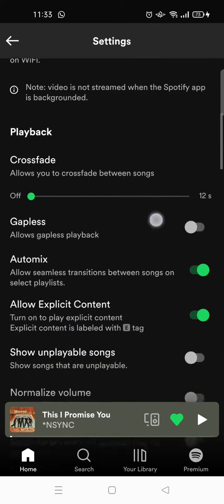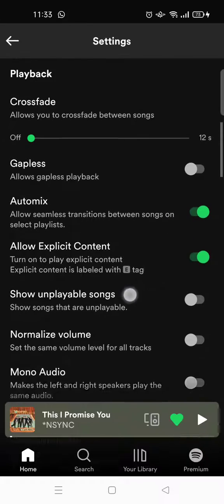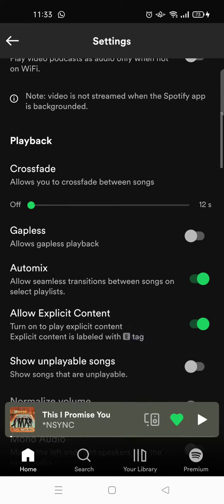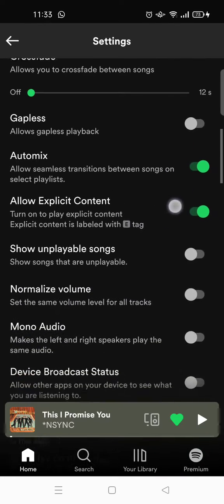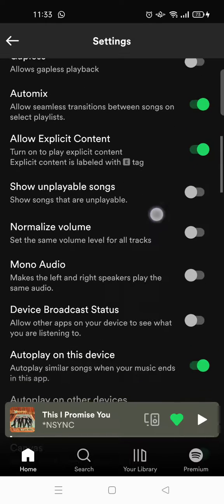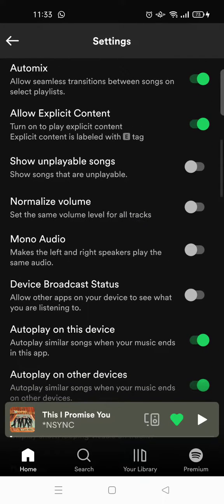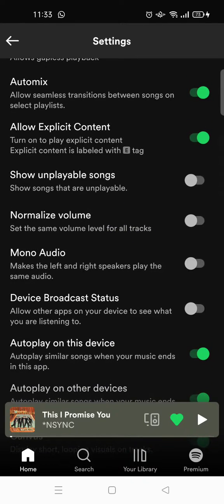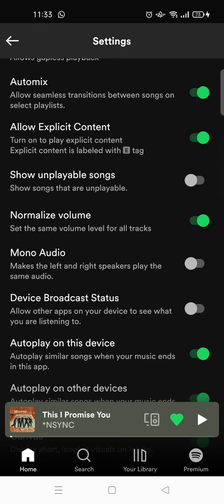How to Solve the Low Song Volume Problem on Spotify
This is how you can solve the problem where the volume is too low on Spotify